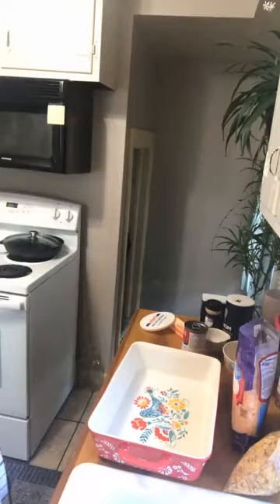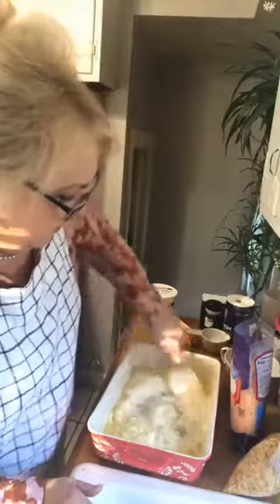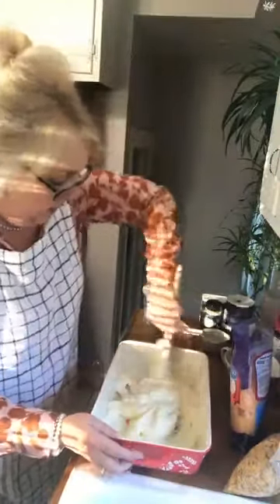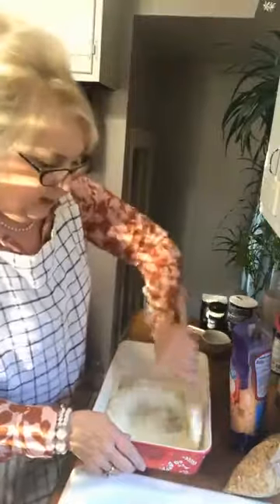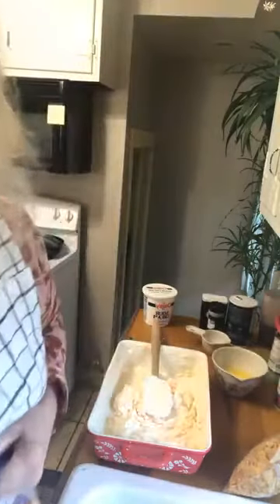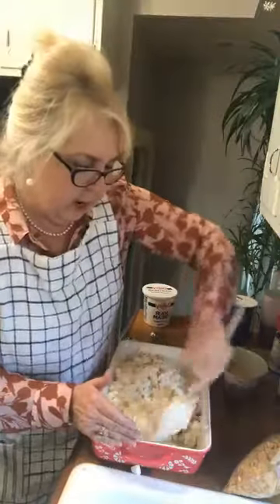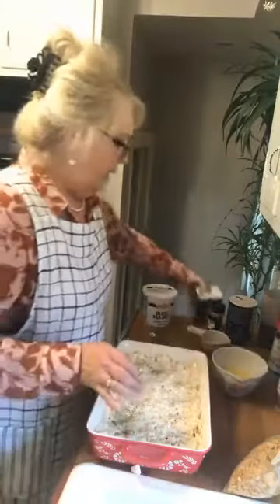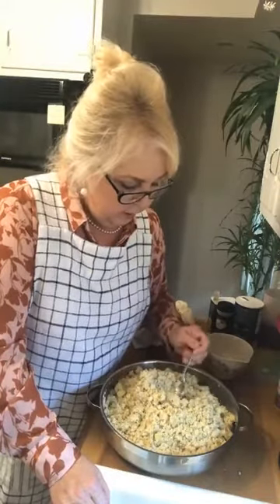How to make Cheesy Funeral Potatoes from Scratch | Cheesy Potato Casserole Recipe